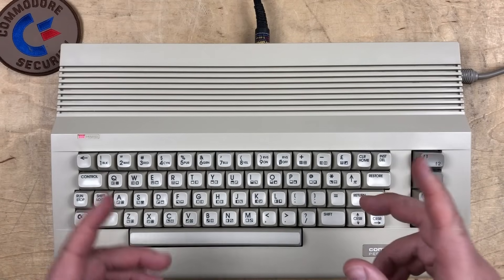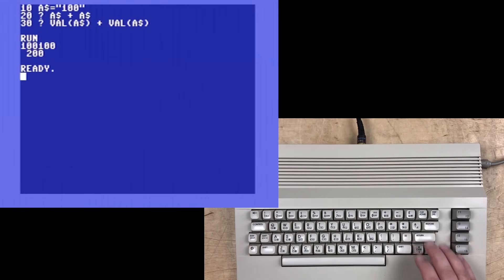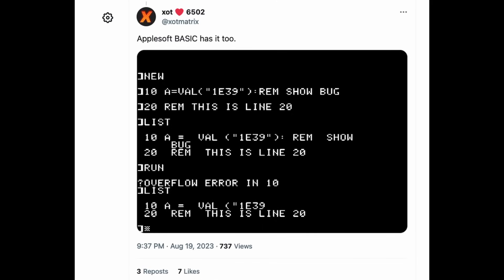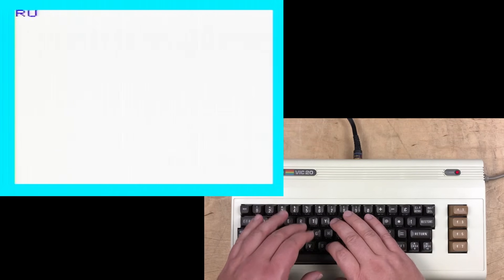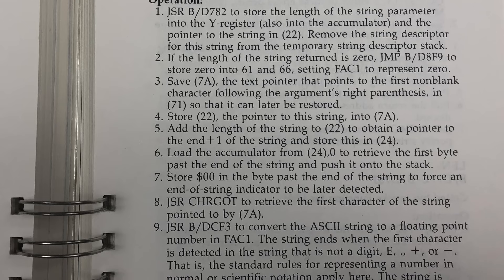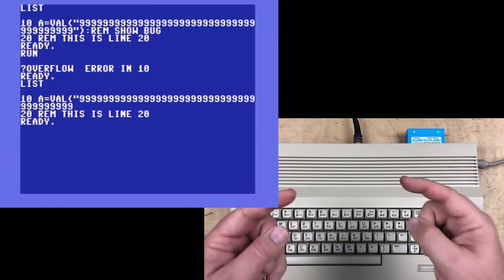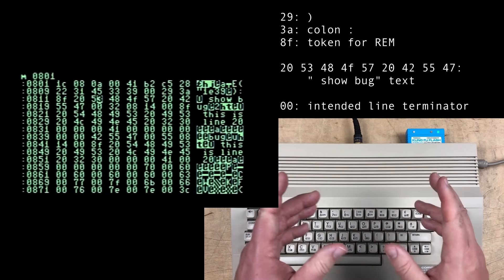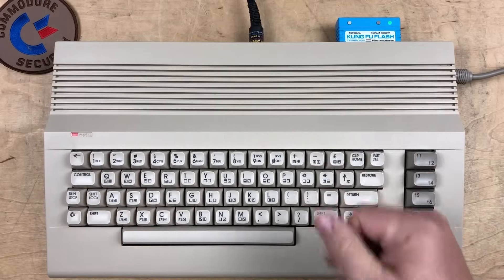This Function Destroys Programs: MS-BASIC's VAL()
There's a bug lurking in the VAL() function of most early implementations of Microsoft BASIC that has the power to corrupt your program. We demonstrate it on the Commodore 64 and VIC-20, but it's present on many other 6502-based machines, as well as Z80 and even 6809 computers as discovered by many helpful people on the internets. We then attempt to explain why the bug happens: it's the result of a kind of nasty hack using Microsoft BASIC's evaluation routine combined with the particular edge case when an overflow error occurs.

Closing song lyrics "Call An Awesome Superhero" by Robin's son, aged 5.

Index:
0:00 A bit about VAL()
2:31 + Addition or Concatenation?
4:42 10 A=VAL("1E39"):REM SHOW BUG
7:53 The VIC-20: VAL(TI$)
11:45 Tool Kit: BASIC Explanation
13:40 About the Overflow Error? 39 digits
15:14 VAL() needs a null-terminated string
18:30 Machine Language Monitor time
22:22 Thanks to my patrons and X-Twitter pals!